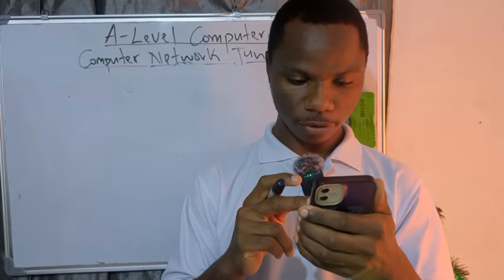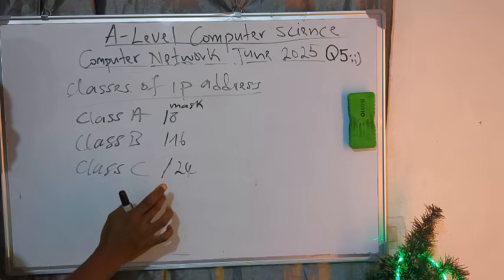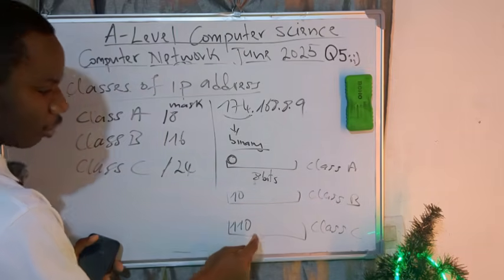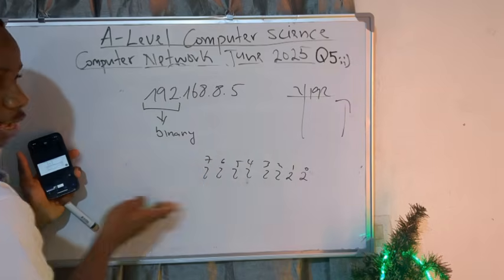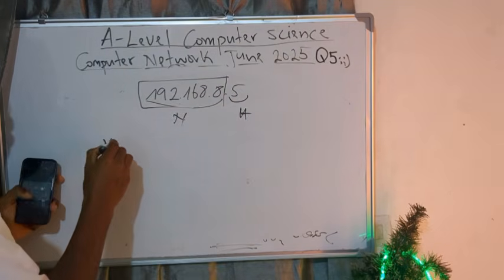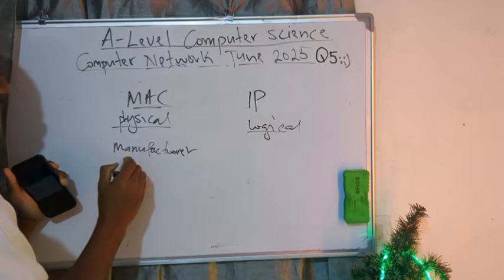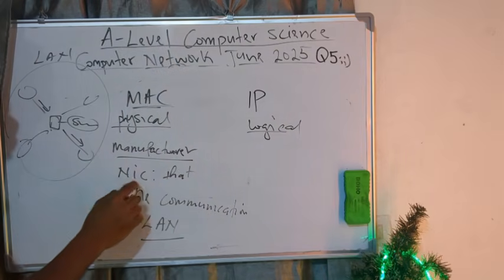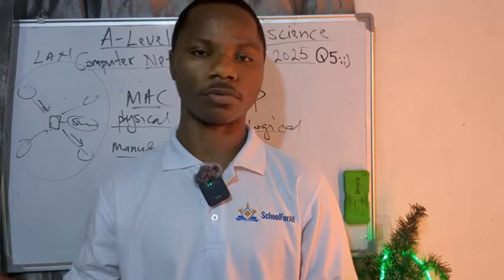Computer Network Part 3 | Interpreting Network Questions,Classes of ip addresses. | June 2025 Q5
June 2025. Class A , B and C of IP addresses